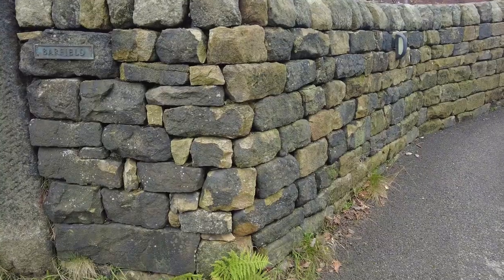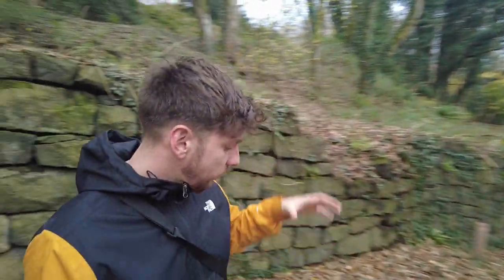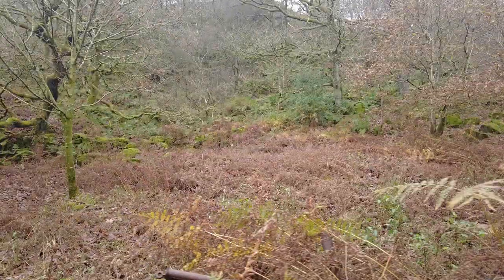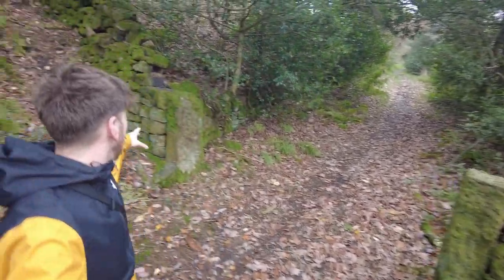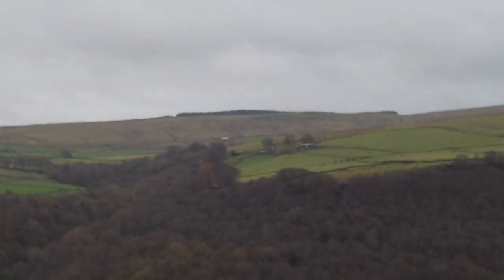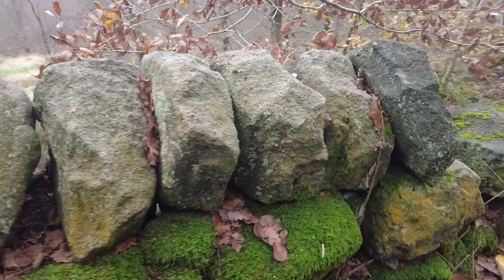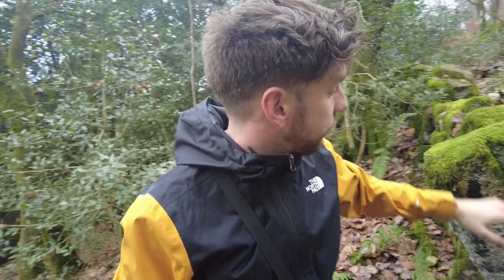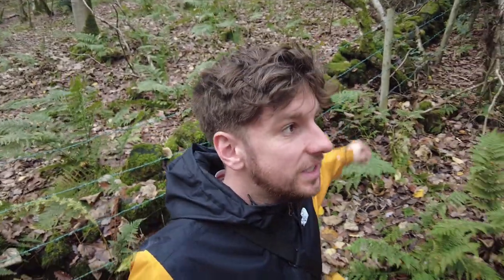A Dry Stone Wall Love Affair. Episode 1, The Remains of Several Yorkshire Walls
This is the first video in a series exploring dry stone walls. I hope to adventure all across the country looking at and learning about the brilliant use of building without cement.

Maybe I will get to go further afield at somepoint as well. Today I was in West Yorkshire, looking at the remians of some old walls which will hav once supported a busy road and farm land. I also come across some newer, neater walls as well.

I am no expert on walls at all, I just love walking round and finding them. I would greatly appriciate any knowledge, facts or locations of good walls to explore.

I would like to thank Angus J. L. Winchester for his brilliant book 'Dry Stone Walls: History and Heritage'. He has made my walks so much more interesting now I know more about the walls.